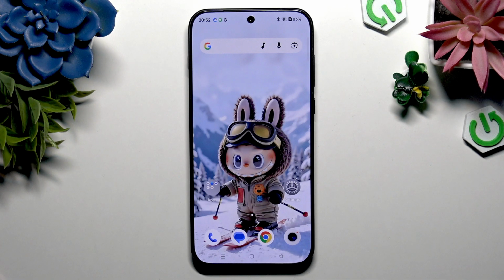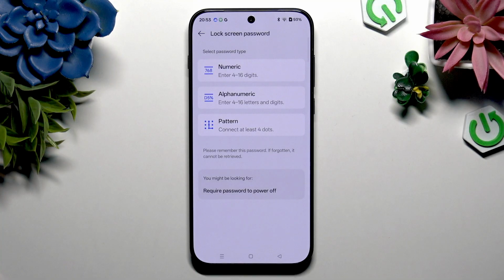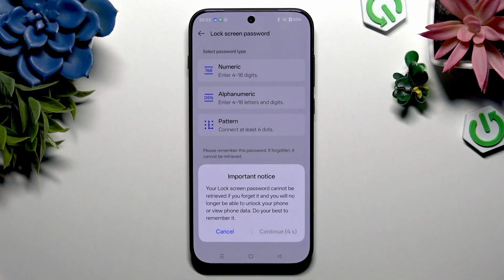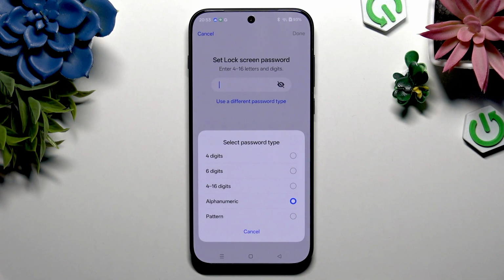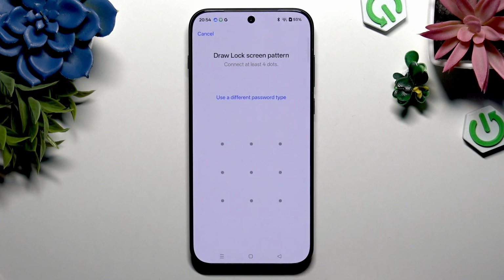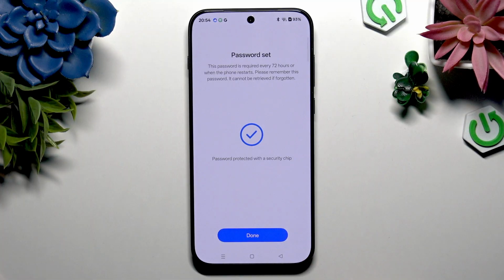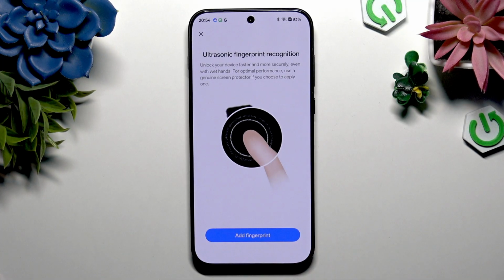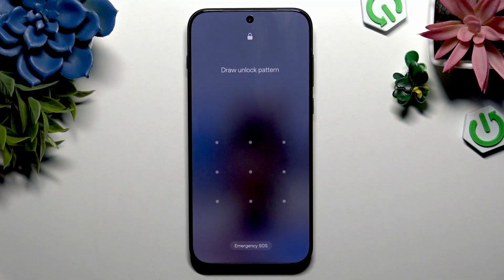OnePlus 15 – How to Set Up Screen Lock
In this short video I show how to set up a Screen Lock on the OnePlus 15 step by step. You will learn where to find Screen Lock in Device settings, how to choose between Numeric, Alphanumeric or Pattern passwords, how to confirm the code, and how to optionally enable Face Unlock. This guide covers Security and Privacy → Device Unlock → Screen Lock, explains the password type options (4 digits, 6 digits, 4–16 digits, alphanumeric, or pattern), the 5-second wait and Next prompt, and how to test the lock screen after setup.

How to set up screen lock on OnePlus 15?
How to enable Face Unlock on OnePlus 15?
How to change password type on OnePlus 15 screen lock?

0:00 Intro — OnePlus 15 and what we’ll set up
0:06 Open Device Settings → Security and Privacy
0:25 Tap Device Unlock
0:32 Select Screen Lock
0:34 Choose password type: Numeric, Alphanumeric, or Pattern
0:54 Use a different password type and options (4, 6, 4–16 digits, alphanumeric, pattern)
1:12 Create and confirm your password/pattern
1:19 Face Unlock prompt — Enable or Cancel
1:38 Test lock screen — lock and unlock to verify
1:50 Outro — like, comment, subscribe